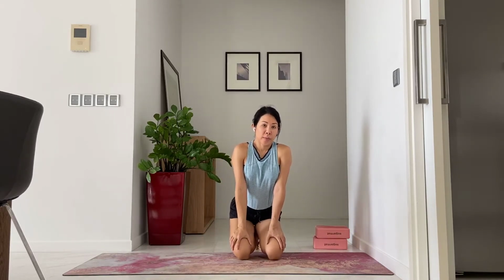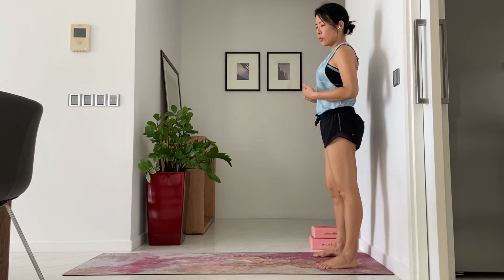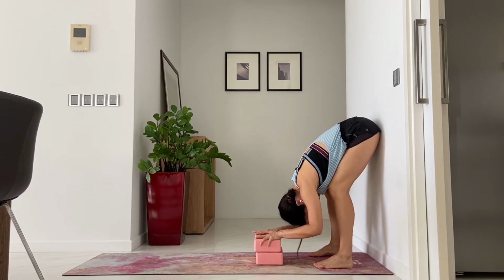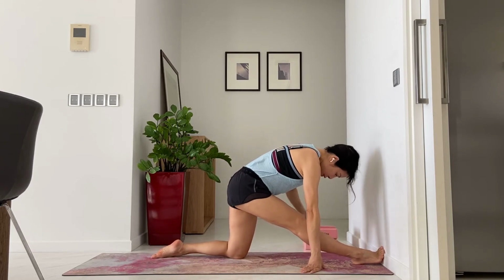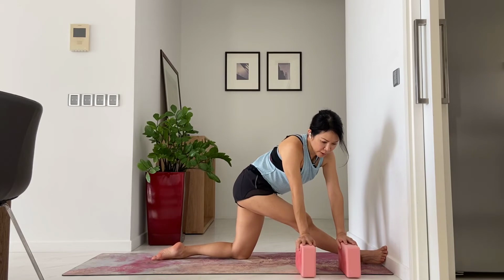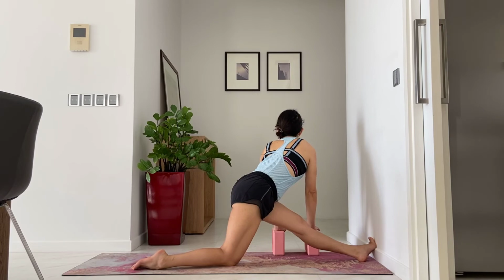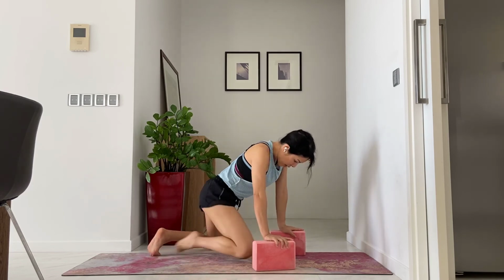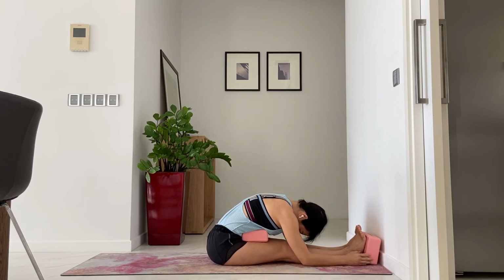Hamstring stretches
Daily hamstring stretches